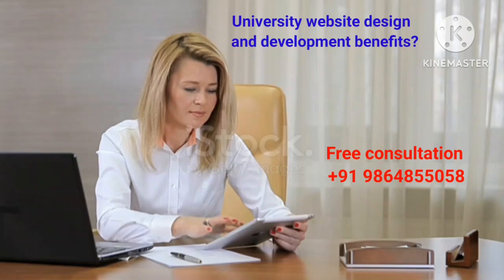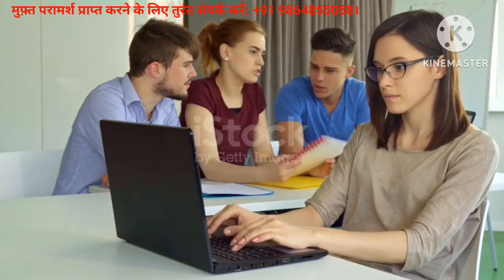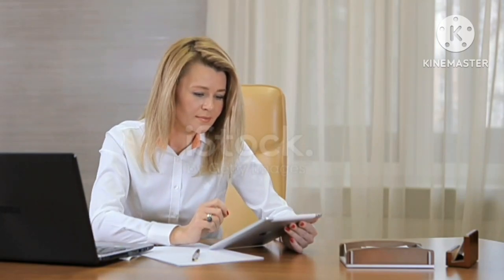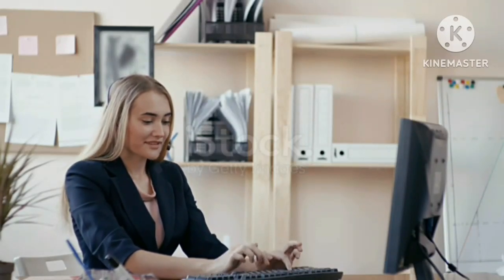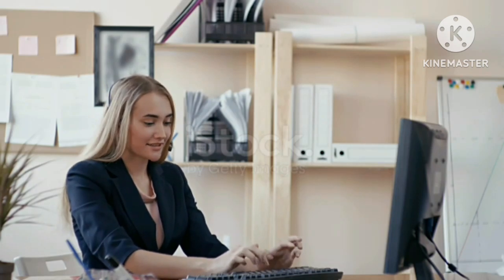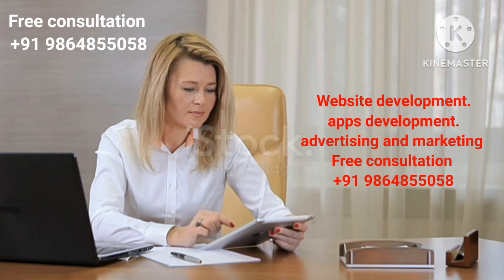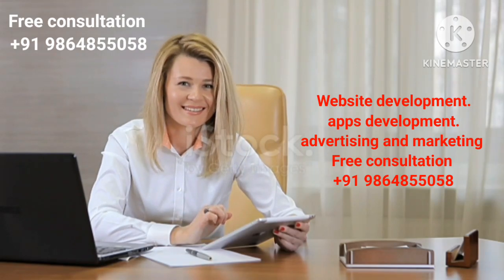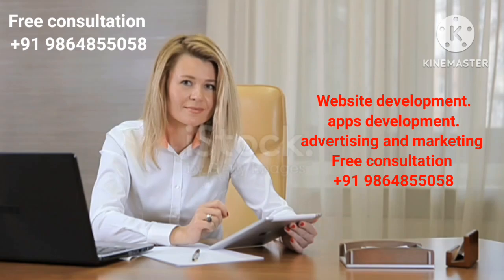University Website Development Company in India | Best Education Website Services l University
"University Website Development Company in India | Best Education Website Services"

**Subtitle:**
"Top University Website Development Services in India | Enhancing Your Institution’s Online Presence"

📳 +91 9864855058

**Description:**
"Looking to establish or enhance your university's online presence? In this video, we dive deep into the world of **university website development** and explore how partnering with the best **education website development company in India** can transform your institution's digital footprint. Learn about the critical features every university website should have, the benefits of working with top-tier developers, and how to choose the right company to bring your vision to life.

- The importance of a professional university website
- Key features and trends in university website design
- How to select the best university website development company in India
- Tips for optimizing your university's website for performance, user experience, and SEO
- Insights into the latest tools and technologies used in education website development